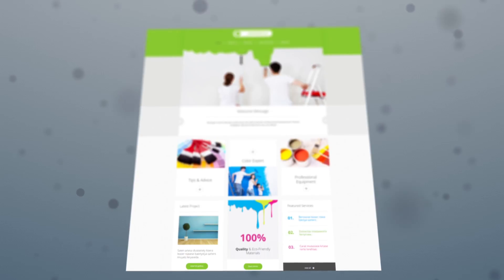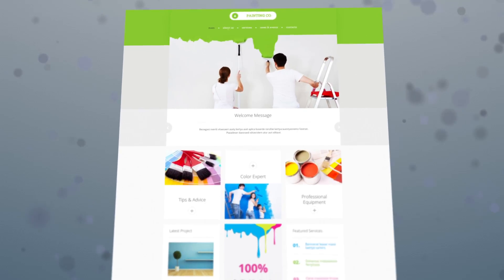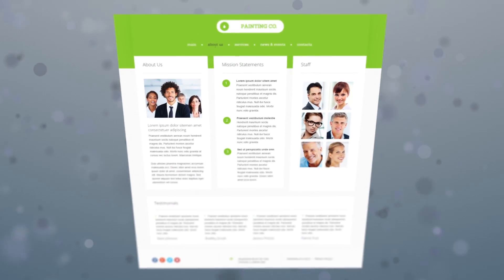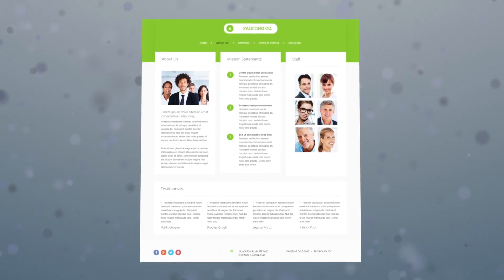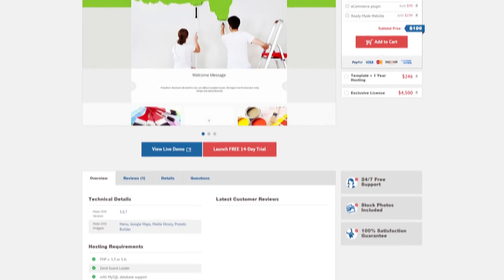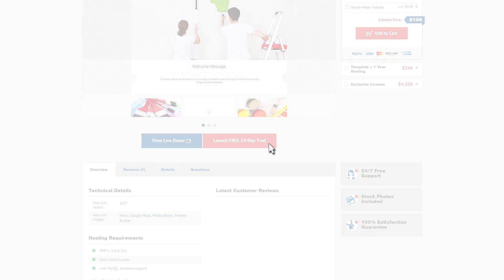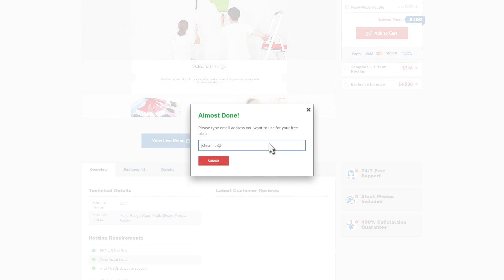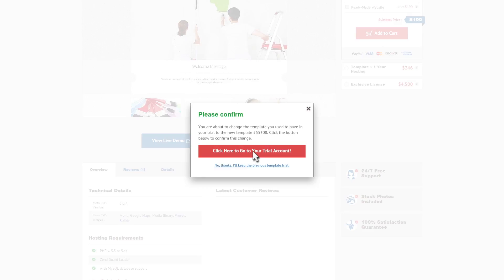Painting Company Responsive Moto CMS 3 Template #54642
Launch FREE 14-Days Trial for All MotoCMS Templates!